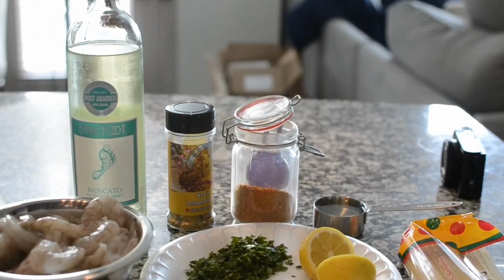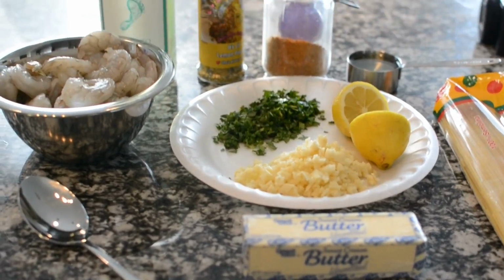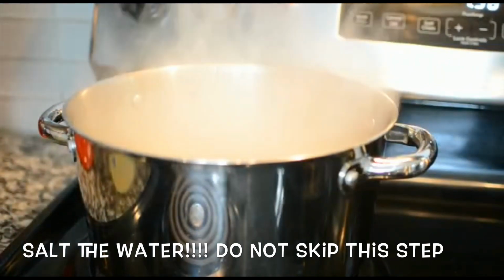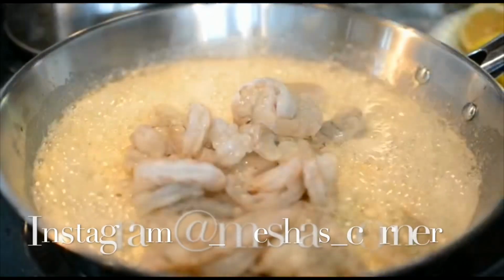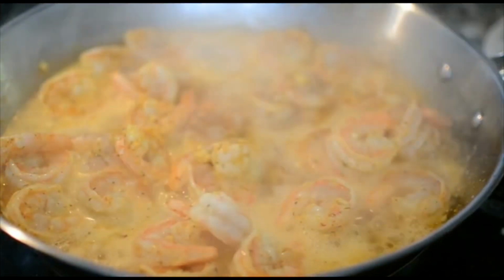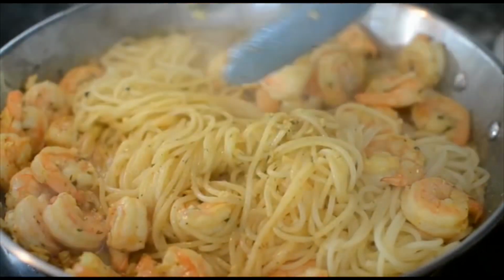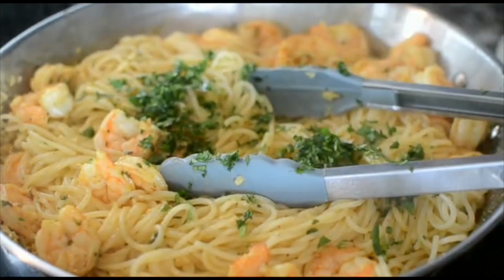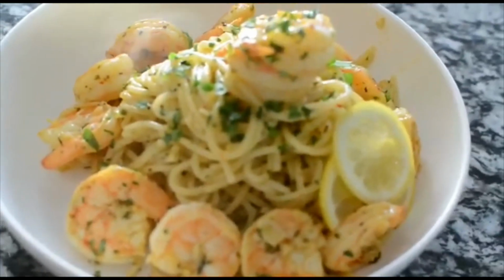Spicy Shrimp Scampi | Butter Garlic Shrimp Pasta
Ingredients
1 pound peeled deveined shrimp
1 whole bulb fresh garlic chopped
3 tbsp chopped fresh parsley
1 lemon (use the juice)
1 tbsp lemon pepper
2 tbsp spicy girl or your fave all purpose or seafood seasoning ( my spices go on sale October 15th)
4 tbsp unsalted butter
2 tbsp oil of your choice
1/2 cup white wine(i used moscato)
1/2 pound spaghetti noodles
Salt and pepper to taste (make sure you taste your food at all times )